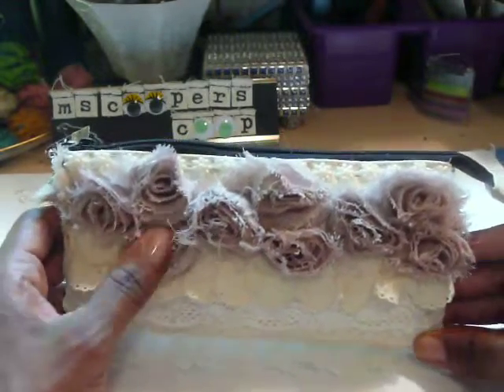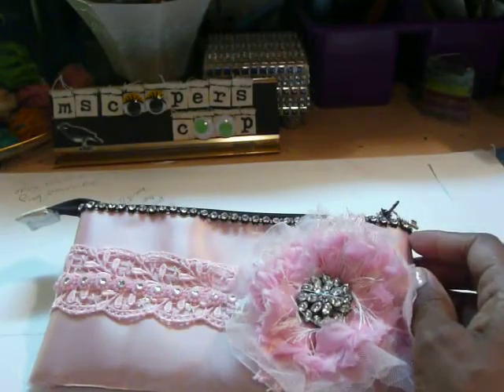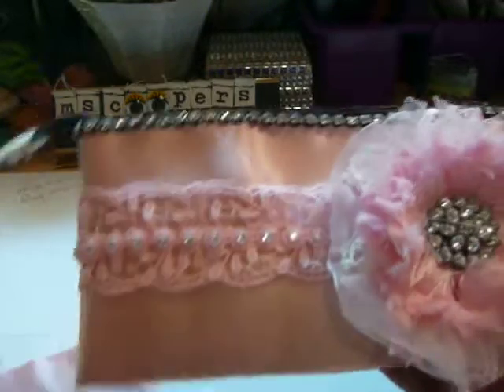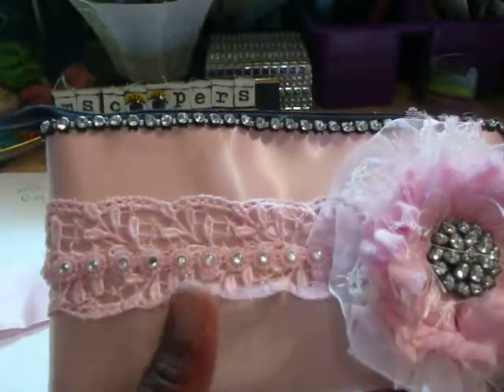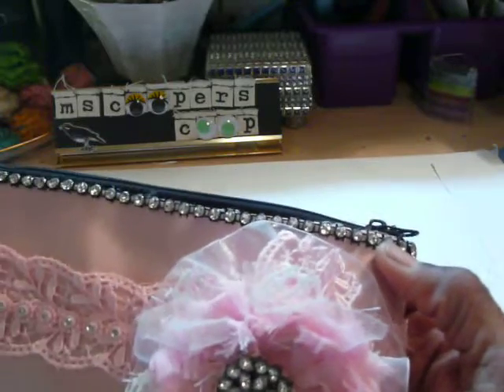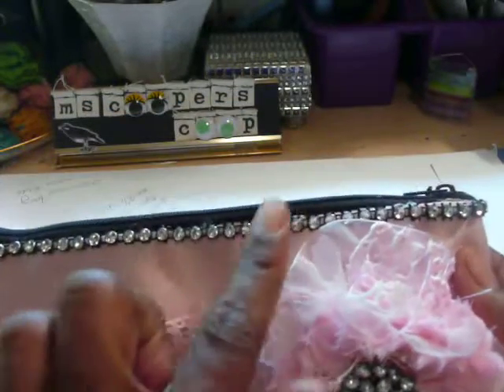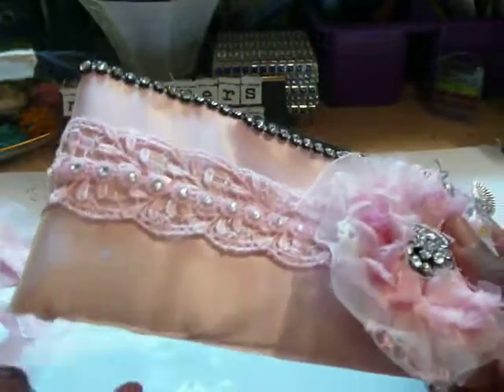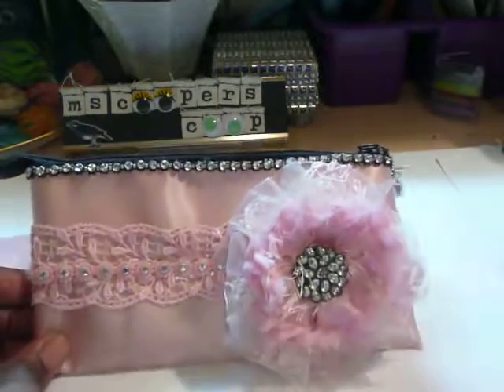DT Project - Altered linen purse